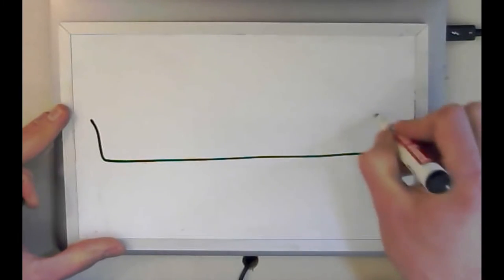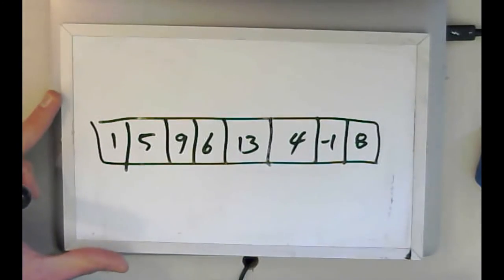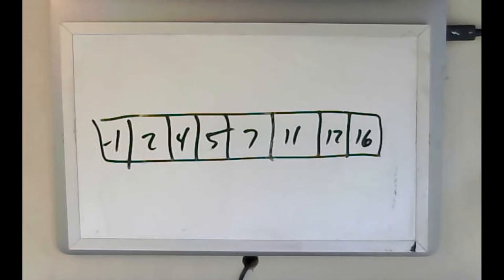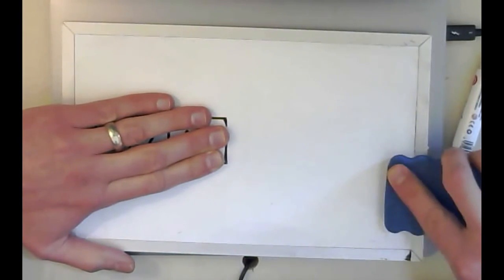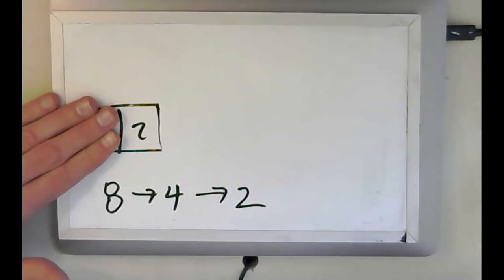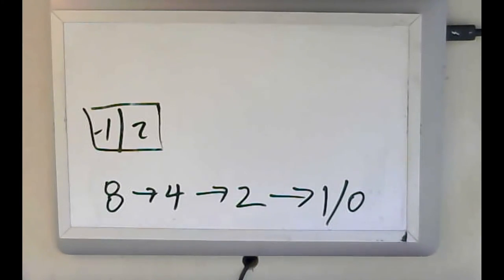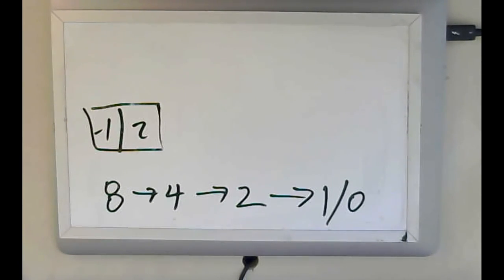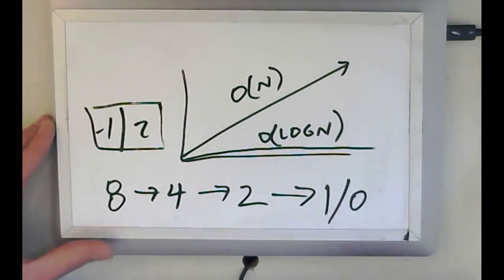CS 125 Spring 2021 Lesson 56: Binary Search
Let's explore binary search visually.